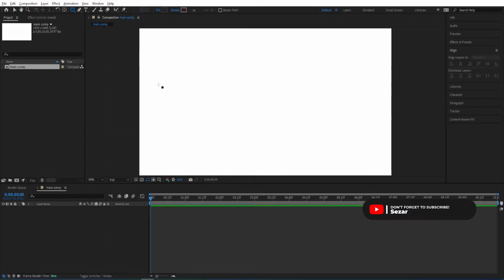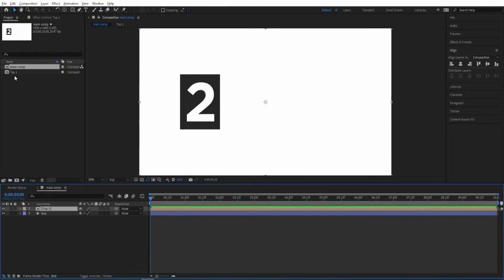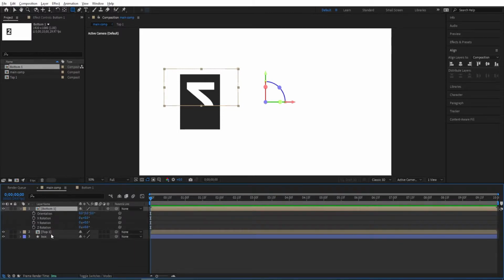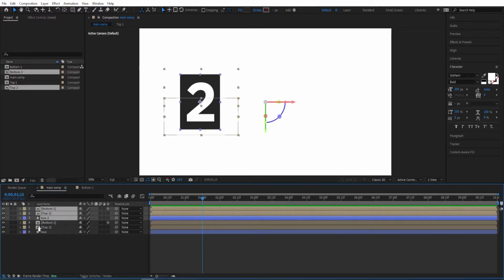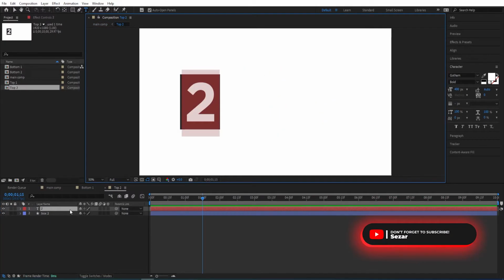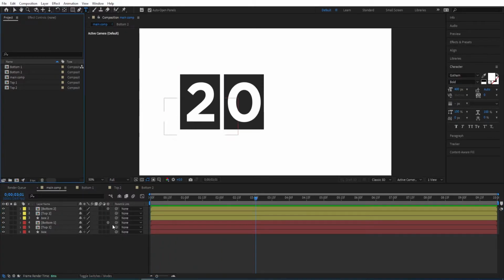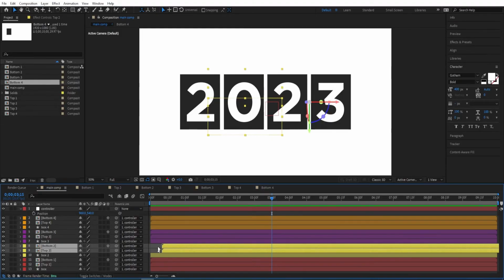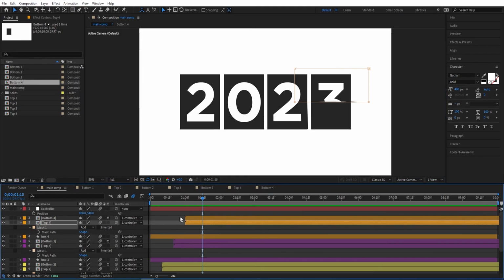After Effects Tutorial: Flip Board Animation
In this tutorial I will show you how to make a flip text or clock animation inside of after effects. By watching this video you will learn some tips and tricks on how you can animate a chart-typed background for your next project. You can use this animation for New Years calendars and Airport Air Times.